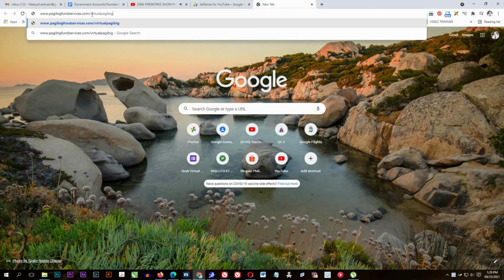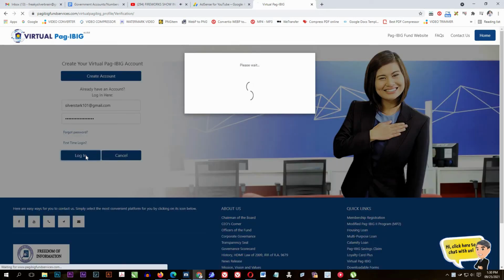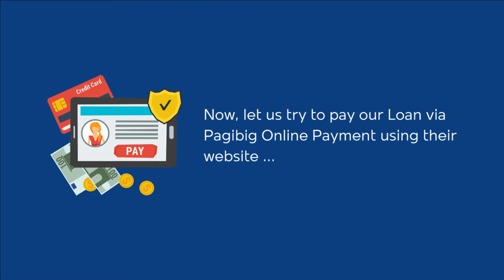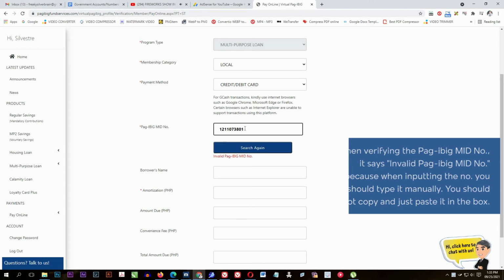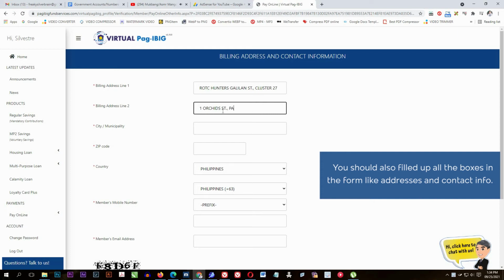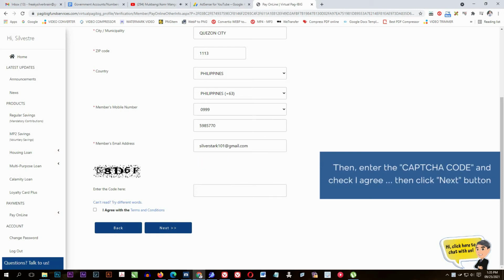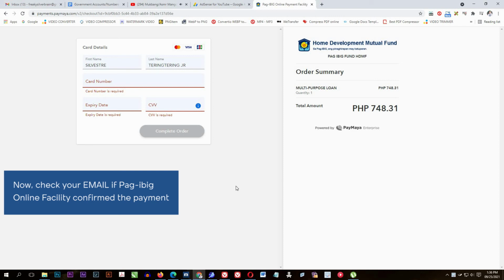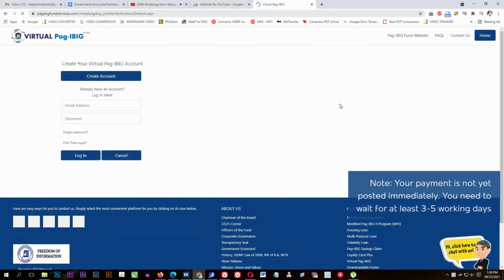How To Pay Your Loan or Contribution Using Pag-ibig Online Payment | Tutorial | FreakySilverMind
Paying through cash is very hassle. You need to fall in line and wait for your turn. This tutorial serves as the best way to pay your Pag-ibig Contributions and Loan. It makes payment faster and convenient. No-hassle and cashless. You can use any E-Money platform to pay. For now, Pag-ibig Online Payment only accept Credit/Debit Card and GCash/Paymaya.

Video used in this tutorial: Own Video
Song: Luke Bergs - Happy

Just search "FreakySilverMind" in your youtube app or click this